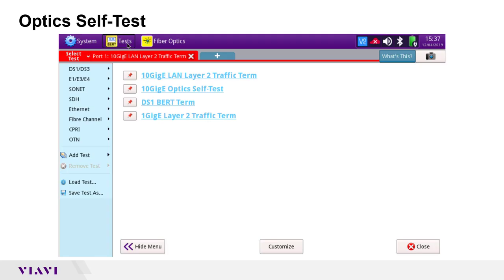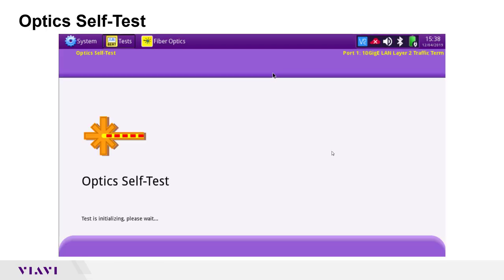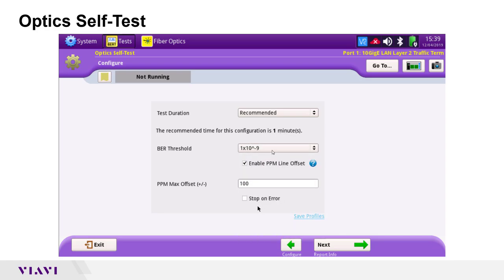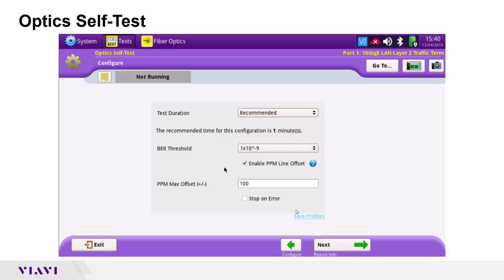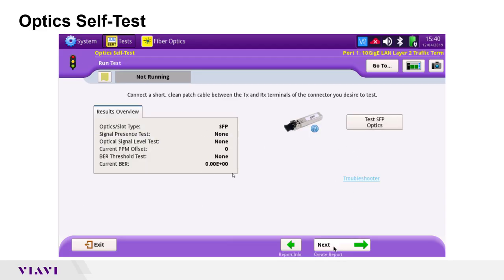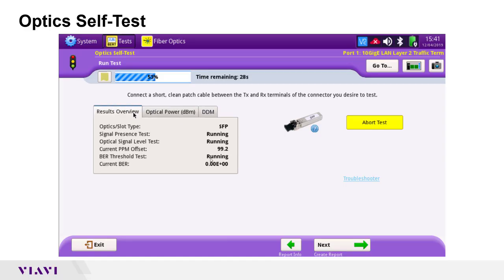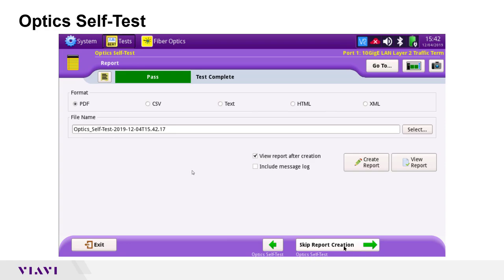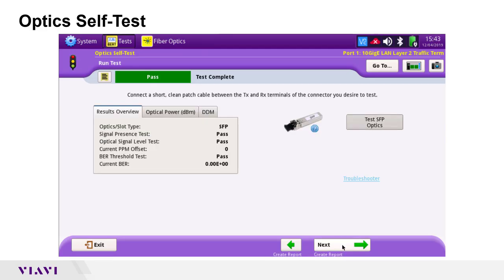MTS 5800 Optics Self Test (English video)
Erfahren Sie, wie Sie einen optischen Selbsttest mit dem T-BERD/MTS 5800 von VIAVI durchführen können.

Découvrez comment effectuer un autotest optique avec le T-BERD/MTS 5800 de VIAVI.